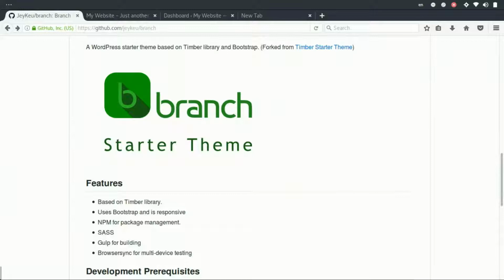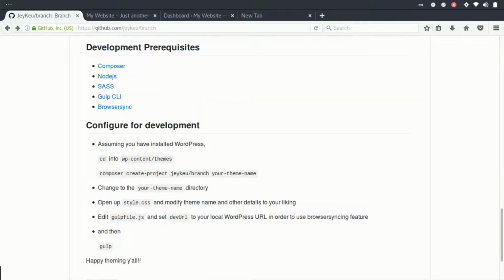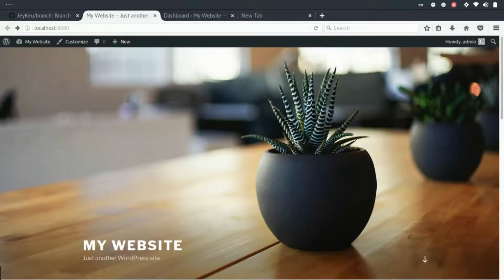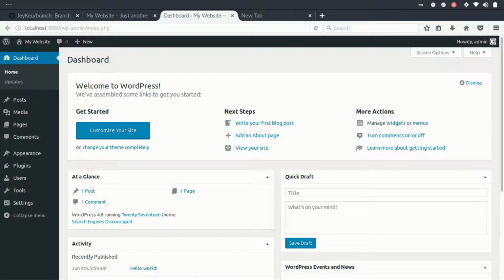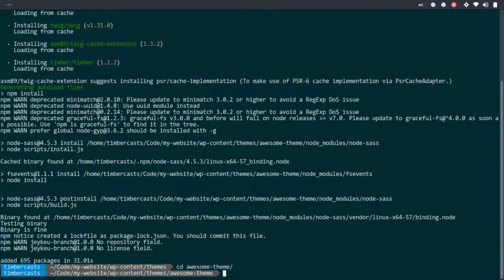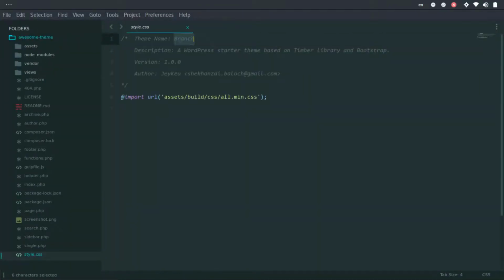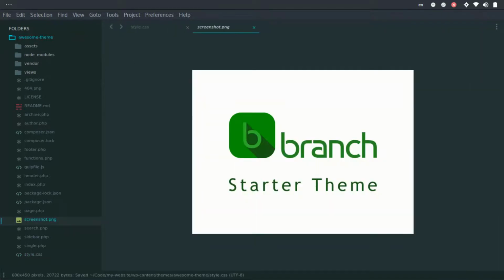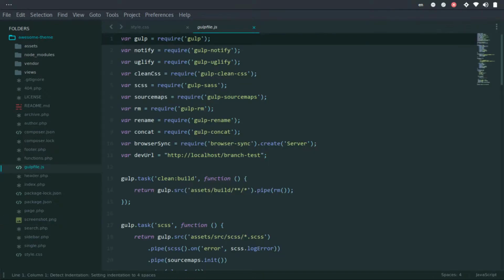Getting Started With Branch: Installation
In this video we will install branch and configure it for local development.